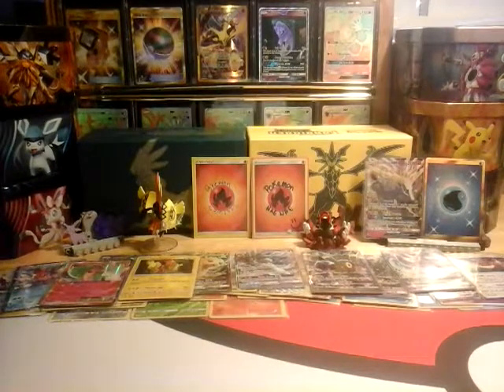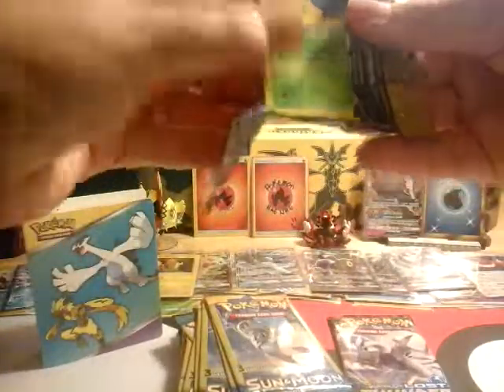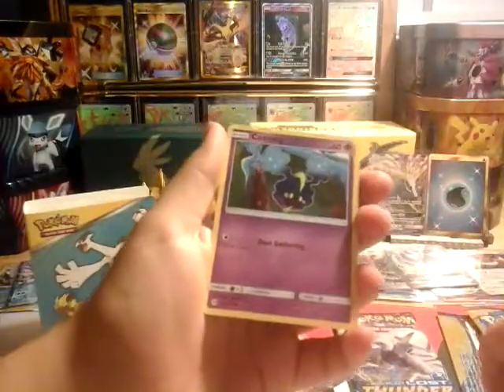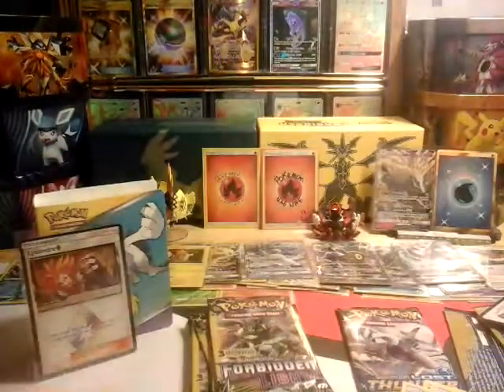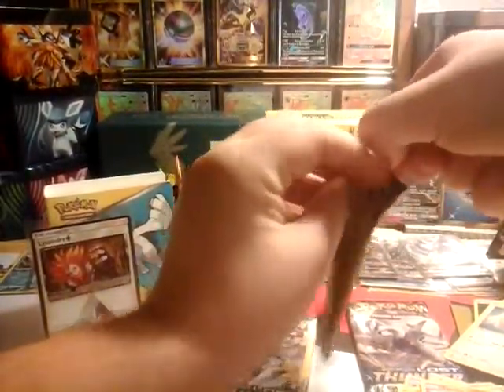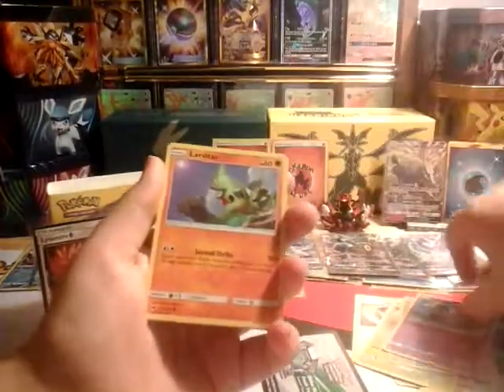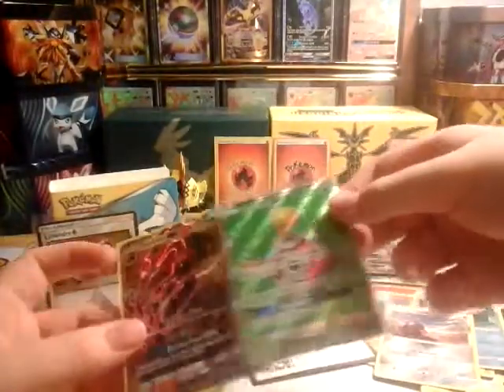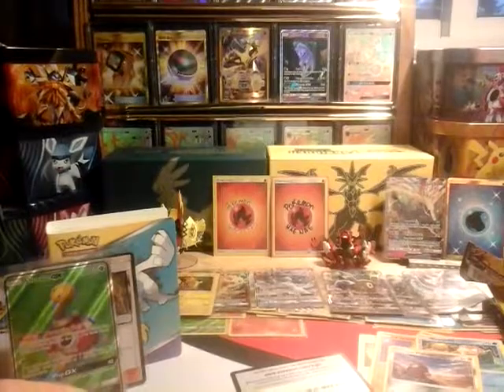Mini binder + dollar packs, full art pull!!!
(Old video) Love everything i got super happy 😄